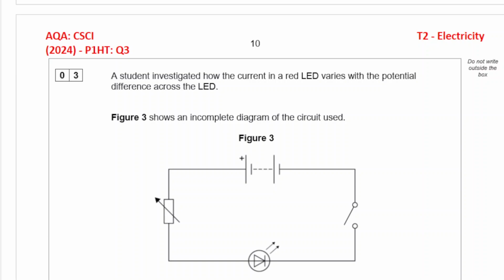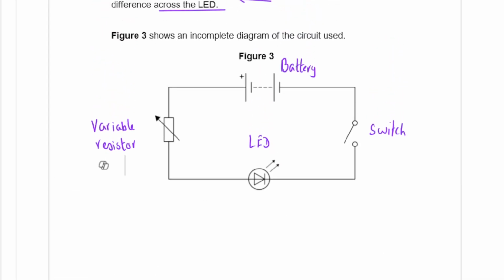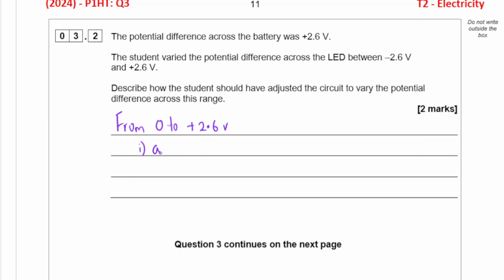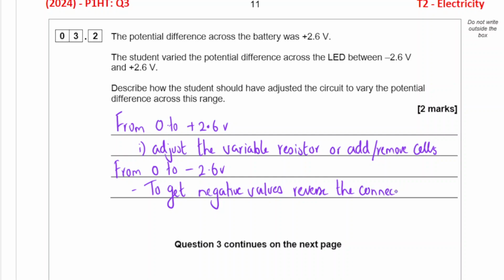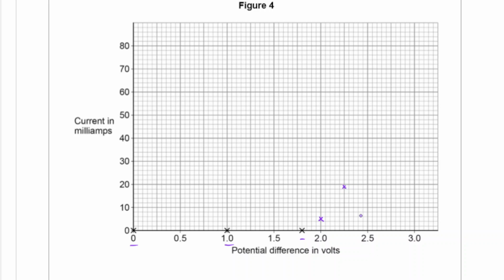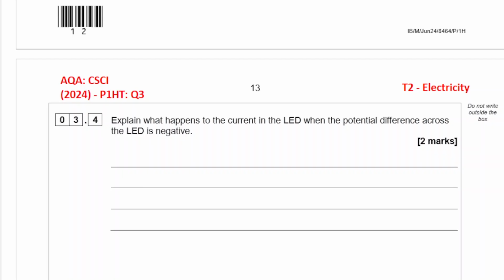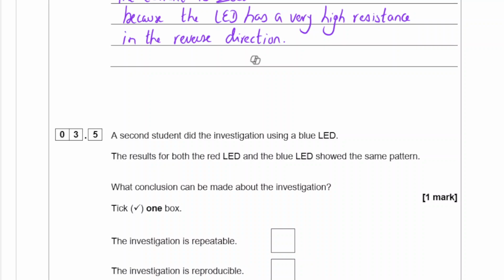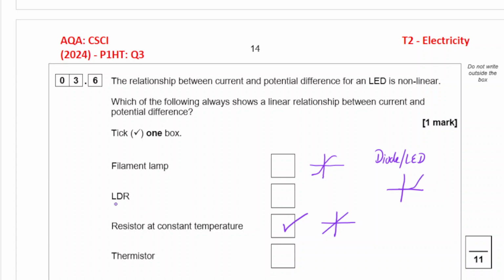AQA GCSE (2024) Combined Science Physics - Paper 1: Q3 Higher Tier Past paper Electricity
This question is on the topic of Electricity.
Focusing on IV graphs of Diodes,